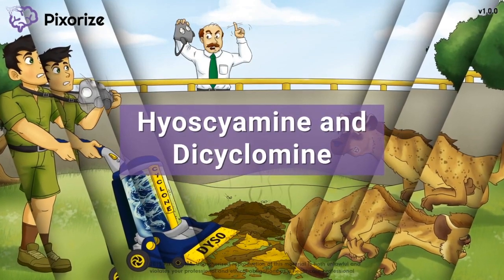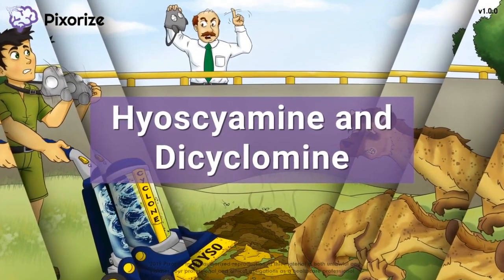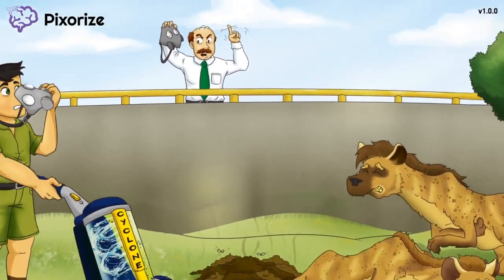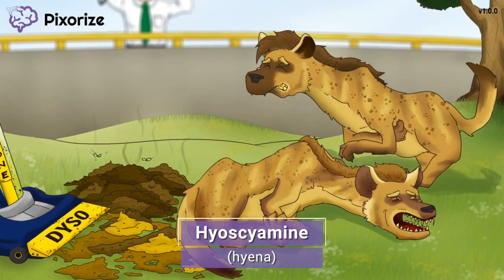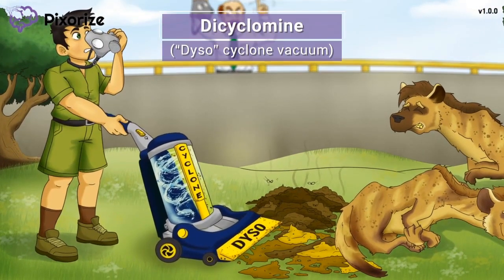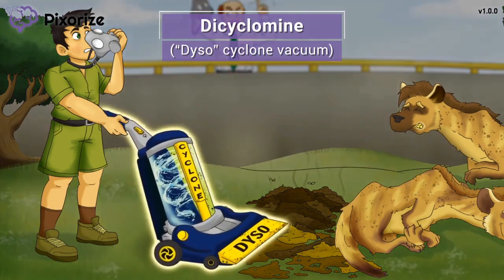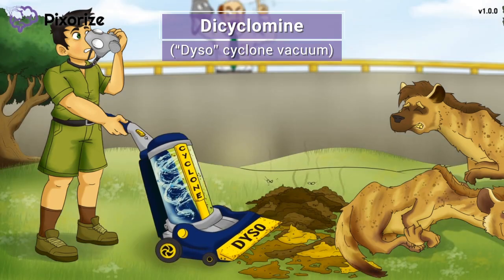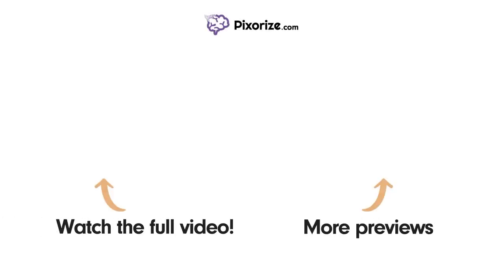Hyoscyamine, Dicyclomine Mnemonic for USMLE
Study this Hyoscyamine, Dicyclomine mnemonic and other mnemonics with Pixorize.

Hyoscyamine and dicyclomine are muscarinic antagonist drugs that antagonize the M3 muscarinic receptors in the GI tract, reducing GI motility and spasms. They are commonly used to treat irritable bowel syndrome.

USMLE Step1 Pharm Hyoscyamine Dicyclomine""Study this Hyoscyamine, Dicyclomine mnemonic and other mnemonics with Pixorize.